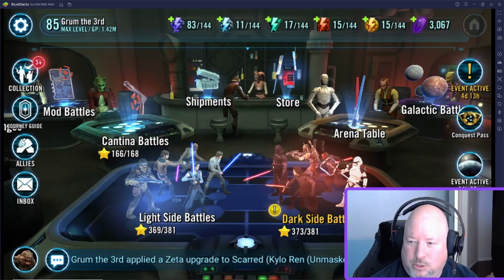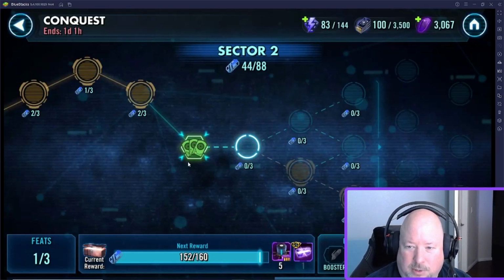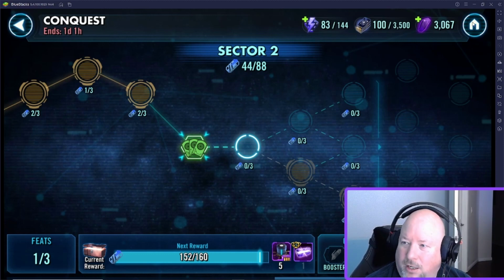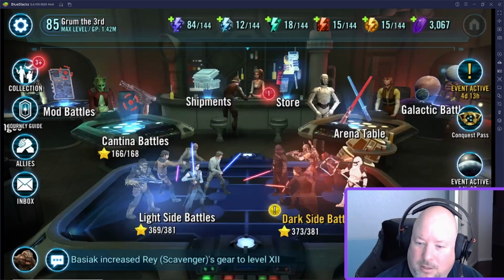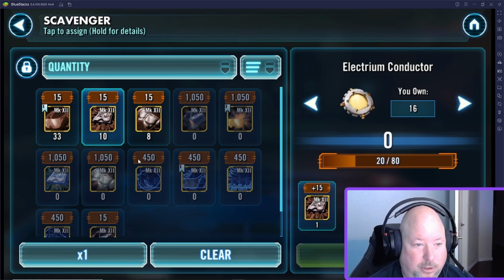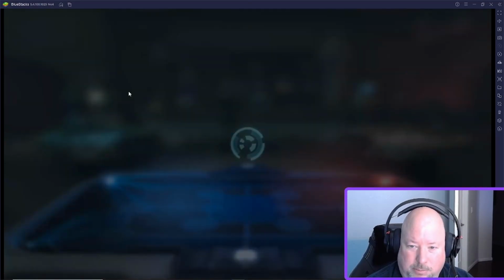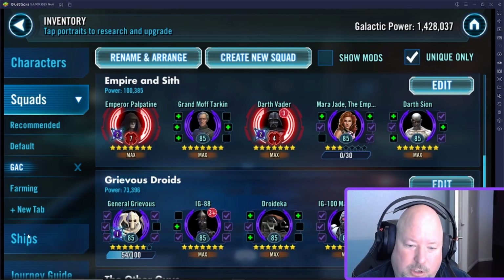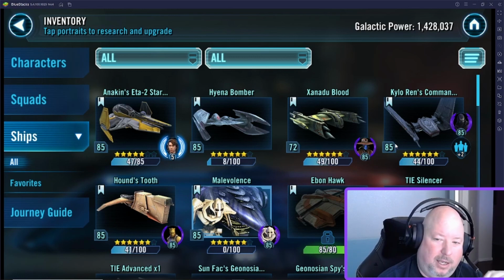Week 28 Update - Zero to Hero Challenge The Rebirth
This is a year+ long journey of a F2P New Player experience in SWGOH focused on success and unlocking Galactic Legend Supreme Leader Kylo Ren.

I have a veteran account at 4.3m GP and I am using everything I know already to make this F2P account a huge success and a Hero at the top of the standings!

New Account Grum the 3rd, ally code: 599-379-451 if you want to add me as an Ally to follow along or steal my SLKR next year please send me a message ingame
or comment on a video as my ally list is currently full.

Completed Milestones:
1) Executrix to 5 stars @ L75
2) Zeta Challenge 3 starred @ L78
3) Top 10 in Fleet Arena - 3 straight top 10's @ level 80
4) Padme Unlocked @ L83
5) Level 85 reached in 104 days
6) 79 Completed Galactic Wars in 101 Attempts

Milestone Goals:
1) Kyber GAC (Updated to .600 win percentage in GAC with new changes)
2) Supreme Leader Kylo Ren unlocked

Changes since last Episode:
- KRU to Relic 7

Geo to Jedi to Padme to SLKR with a few detours.

I am mostly documenting this for myself, but if it helps others and they enjoy it all that much better!

Journey Started on Oct 4, 2021

Highest Arena Rank: 92
Current Arena Rank: 213
Highest Fleet Rank: 1
Current Fleet Rank: 1
GAC Division: Bronzium 1
GAC Record: 20-7

Current Farms:
Cantina Energy: Relic Mats
Cantina Store: Ship Credits
Guild Store: Gear
Arena Store: Ship Prestige
Galactic War Store: Shard Shop Currency
Hard Nodes: Vulture Droid, Hyena Bomber, Hounds Tooth, Xanadu Blood, Kylo Ren's Command Shuttle (2x Farm)
Fleet Hard Nodes: JKA's Ship, Mandalorian, Greef Karga
Fleet Store: General Grievous